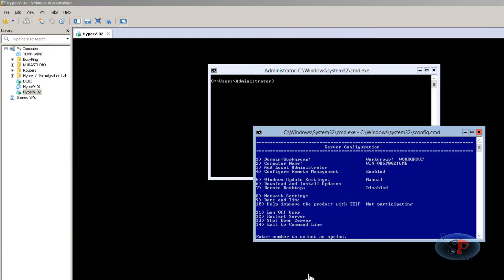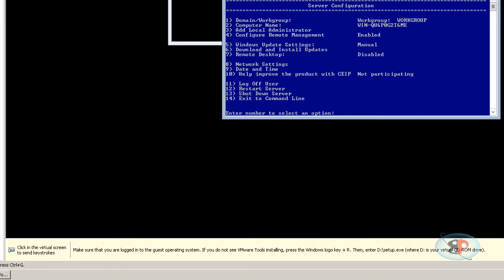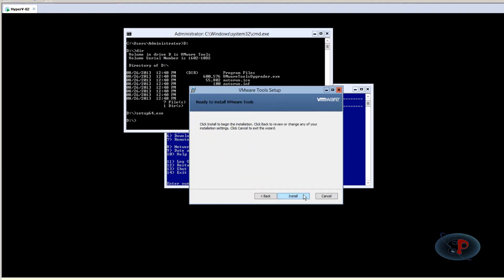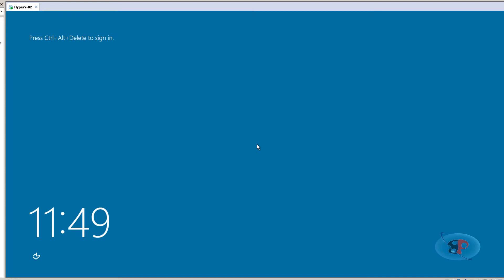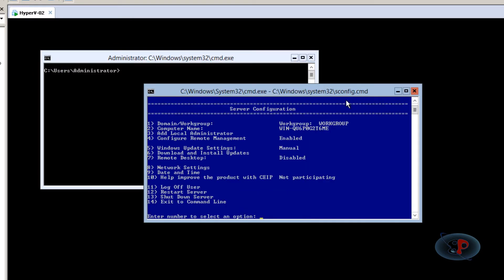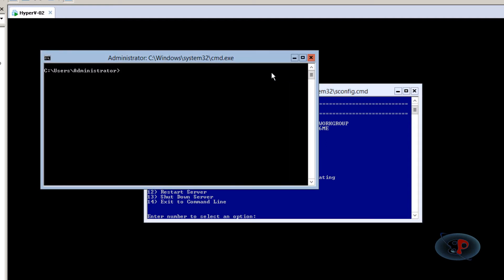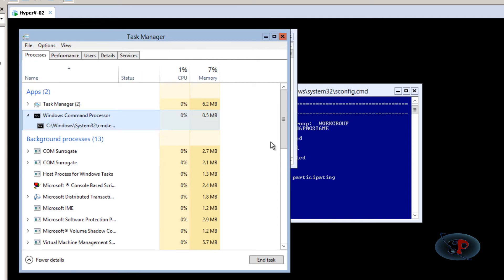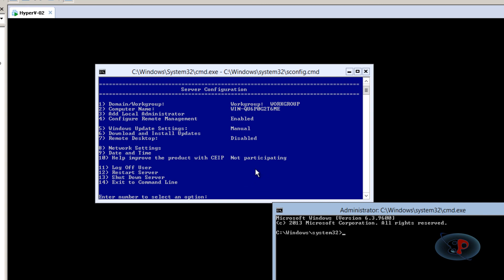Installing and configuring Hyper-V server 2012 Core on VMWare Workstation - Part 2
A video tutorial on installing and configuring Hyper-V server 2012 core on VMWare workstation and also how to install VMWare tools on Hyper-V Server 2012